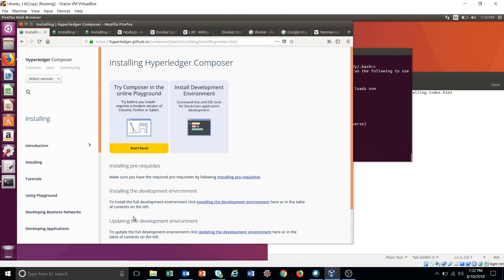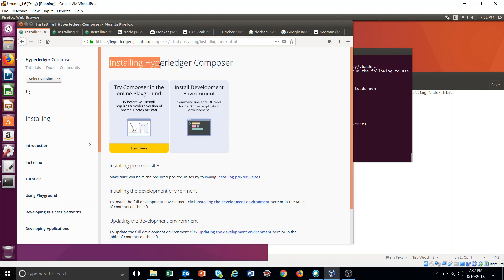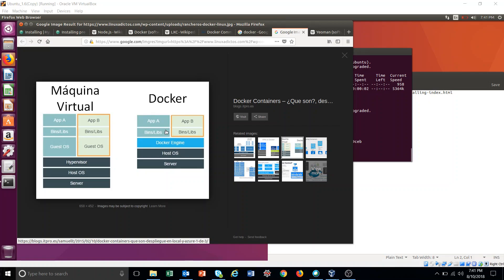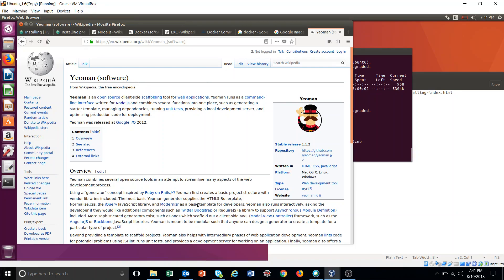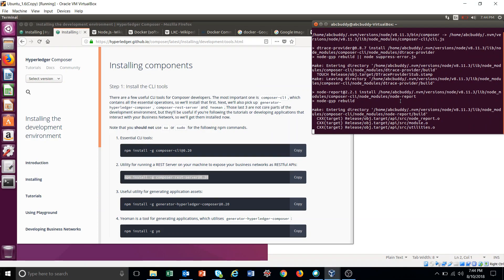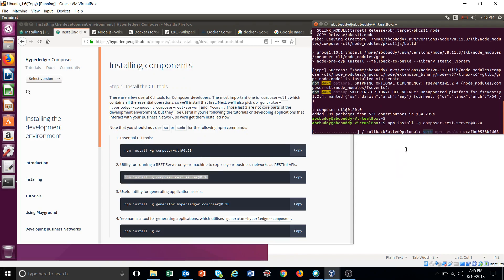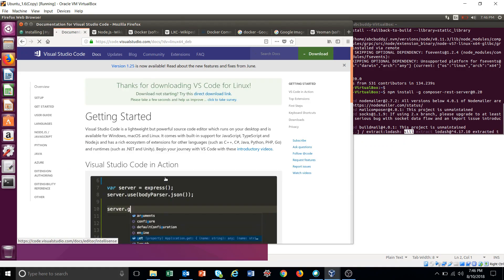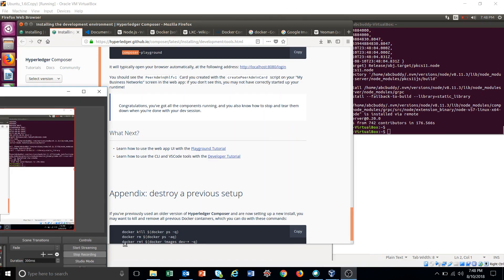Hyperledger Fabric Prerquisites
Follow step by step this tutorial to install.